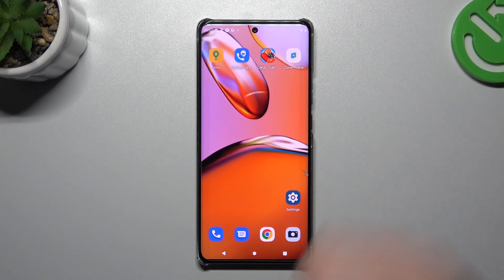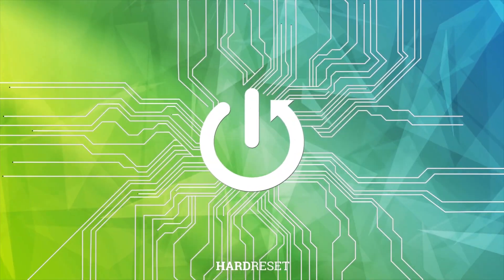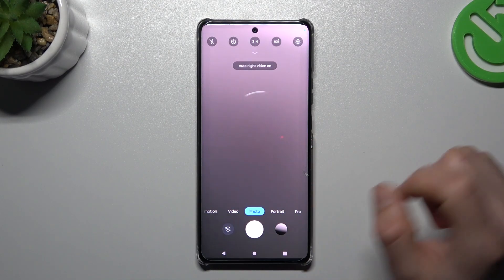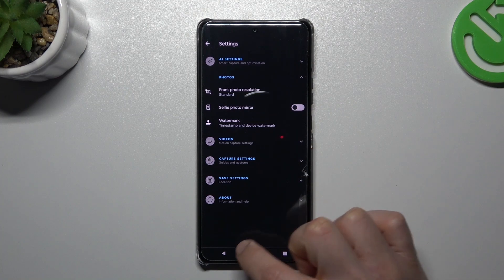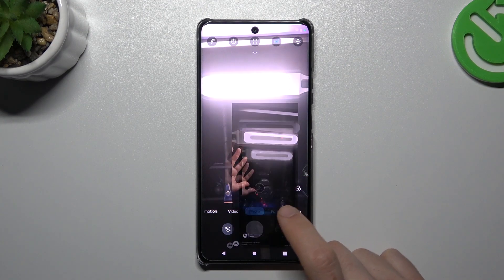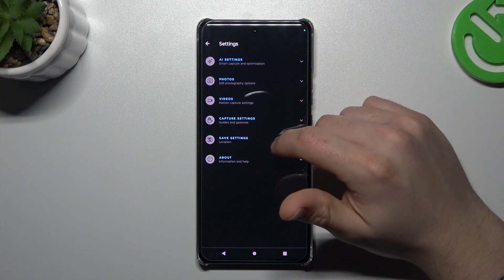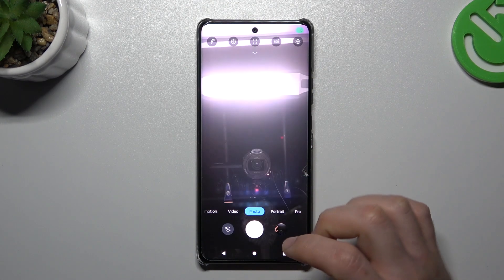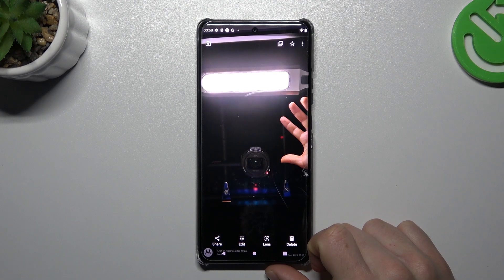How To Manage Front Camera Screen Mirroring Effect In Motorola Edge 40 Pro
In this tutorial, you will learn how to manage the front camera screen mirroring effect on your Motorola Edge 40 Pro. The screen mirroring effect on the front camera allows you to see a mirrored preview of yourself while taking selfies or recording videos. With the Motorola Edge 40 Pro, you have control over this feature and can adjust it according to your preference. Follow the step-by-step instructions in this video to discover how to manage the front camera screen mirroring effect, enable or disable it, and ensure that your selfies and videos appear exactly as you want them to.

Motorola Edge 40 Pro front camera screen mirroring effect
Managing front camera mirroring effect on Motorola Edge 40 Pro
Enabling and disabling screen mirroring effect on front camera - Motorola Edge 40 Pro
Customizing front camera preview on Motorola Edge 40 Pro
Adjusting mirror effect on front camera - Motorola Edge 40 Pro
Tutorial: Manage front camera screen mirroring effect on Motorola Edge 40 Pro
Controlling mirrored preview on front camera - Motorola Edge 40 Pro